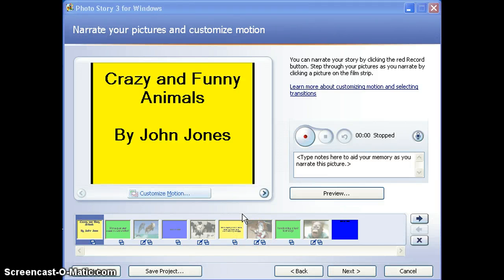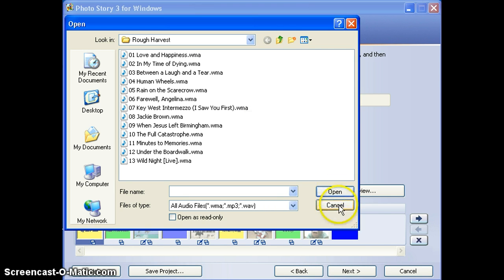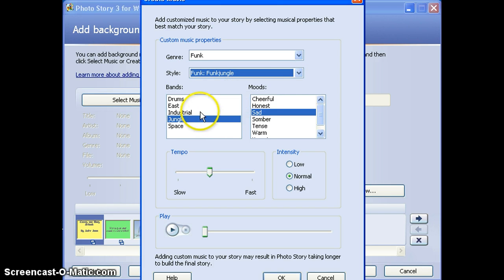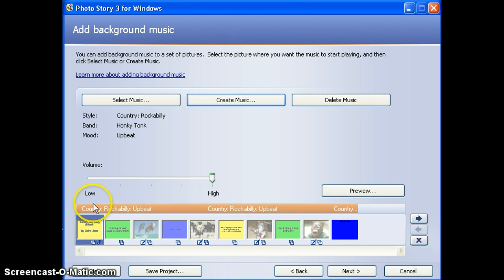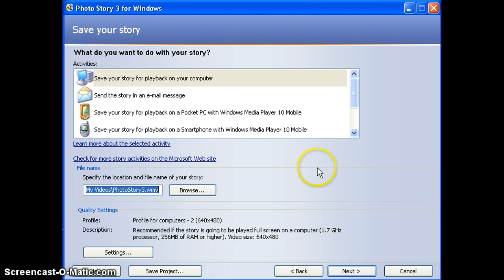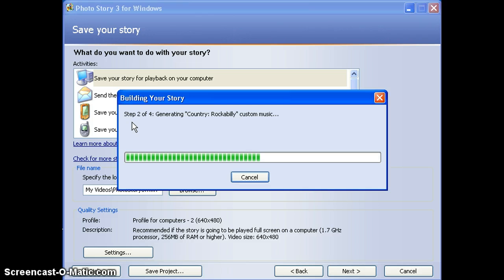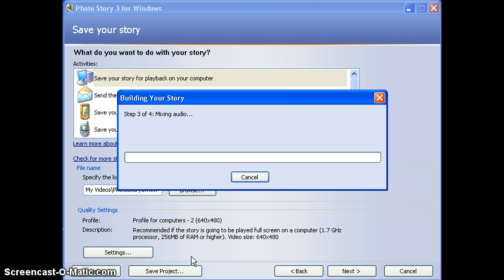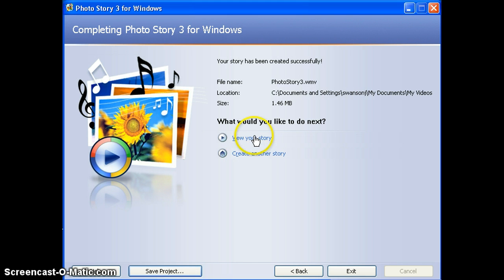Photo Story Part Four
Adding music to your story.